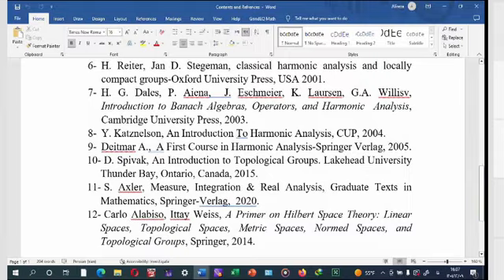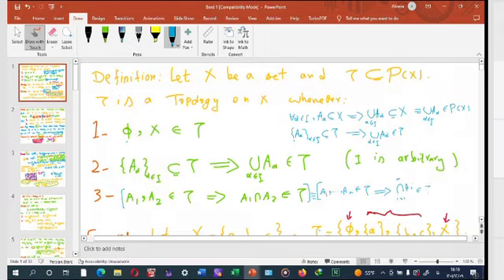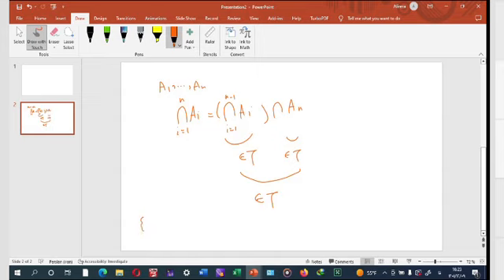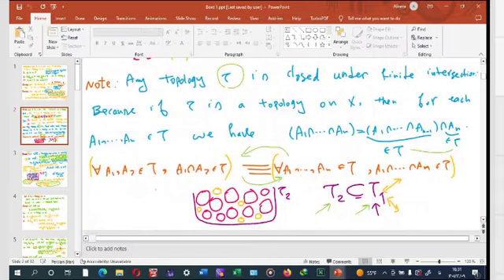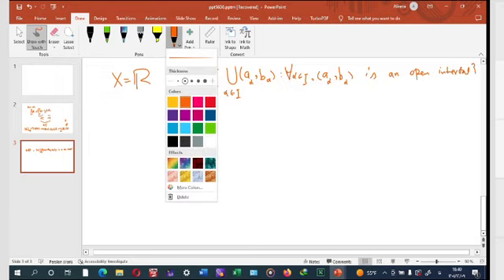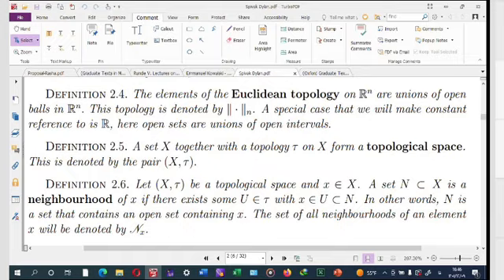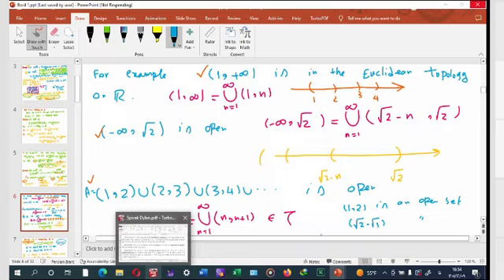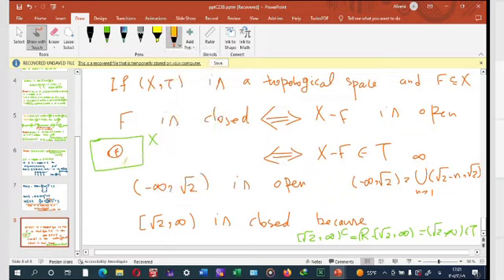٢٨ فبراير ٢٠٢٣